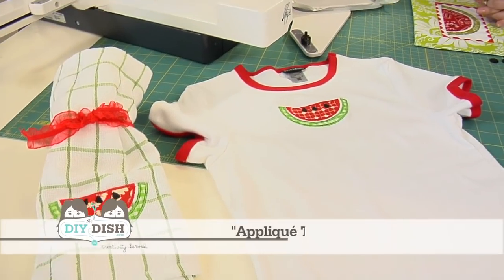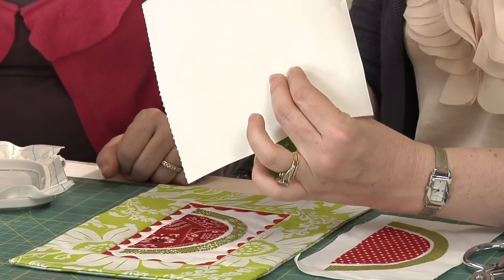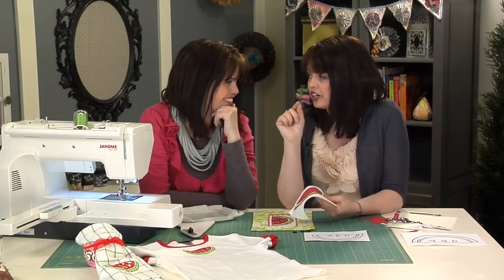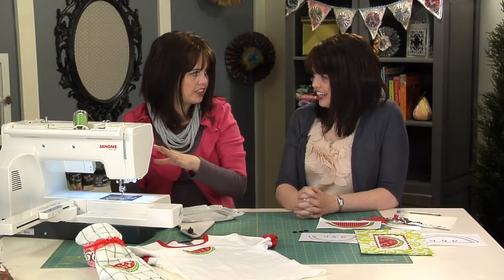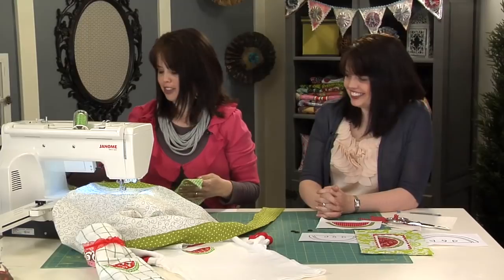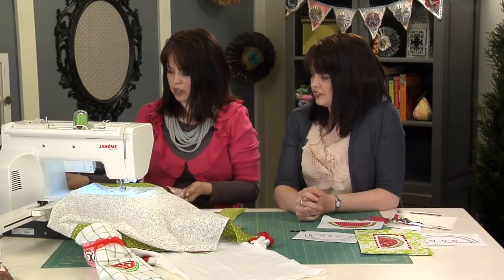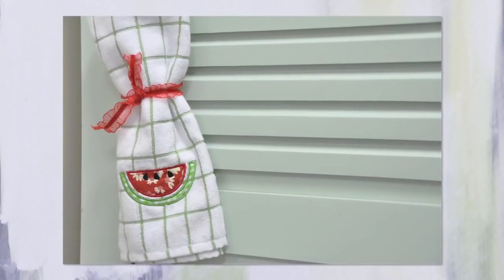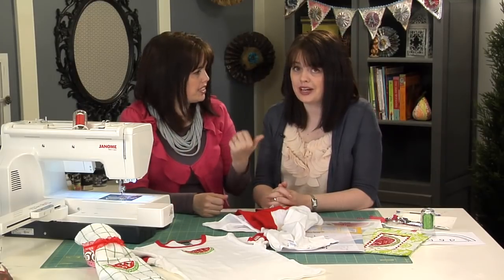How to Applique - Appliqué Times Two! Sewing Machine Applique & Embroidery Machine Applique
It's an appliqué episode with twice the fun as Kim & Kris show you how to create with both a sewing and embroidery machine!